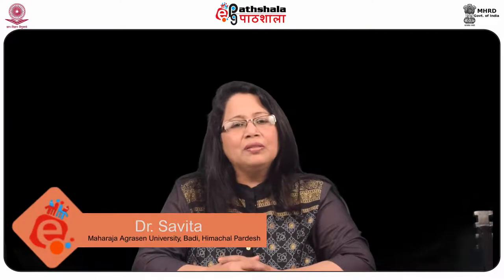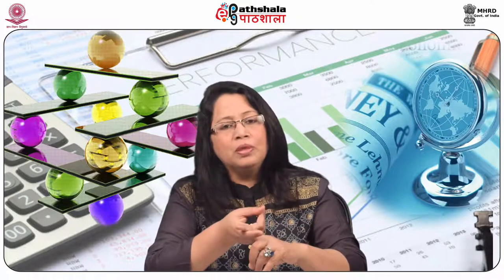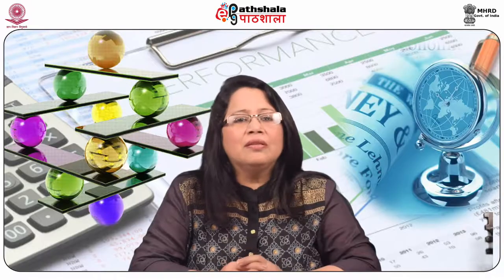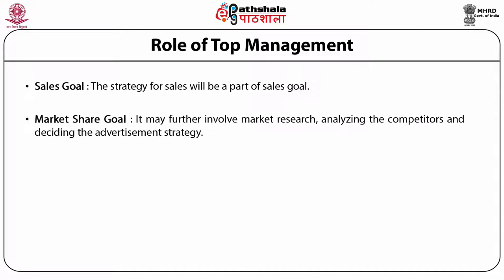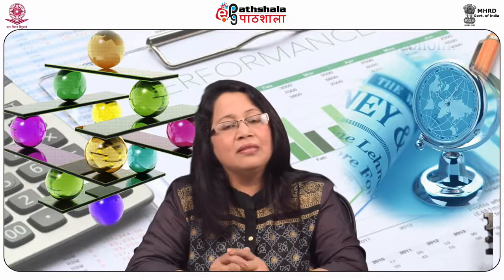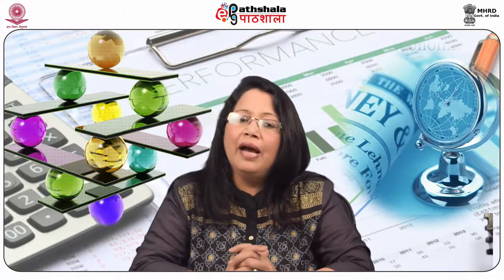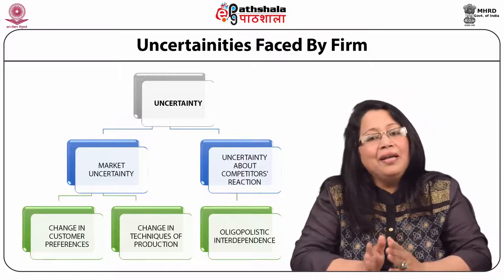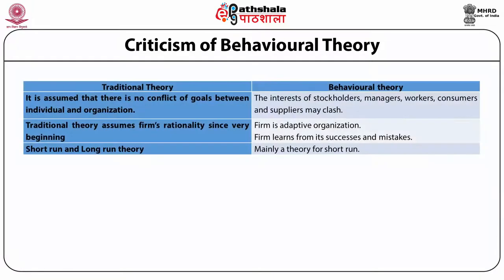M-25. Organisational Goals- Overview, Cyert and March’s Behavioural model